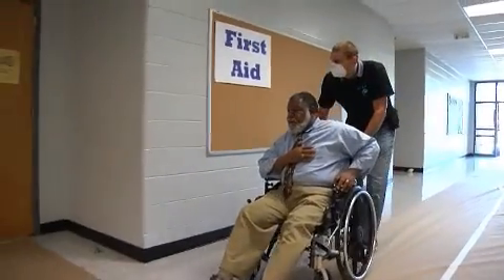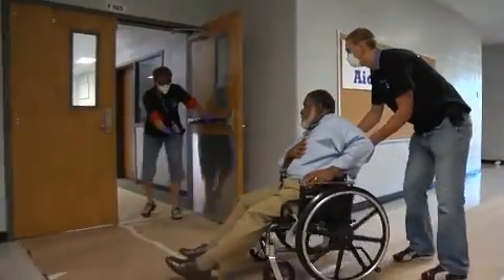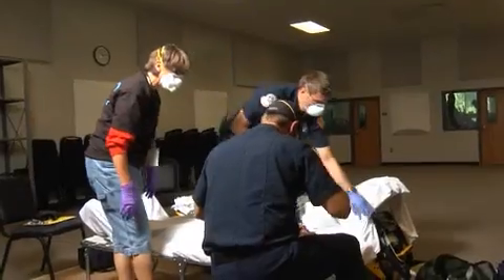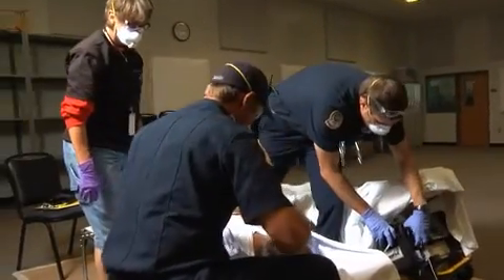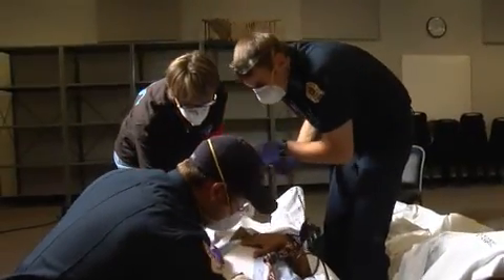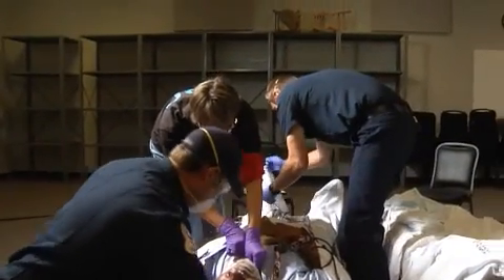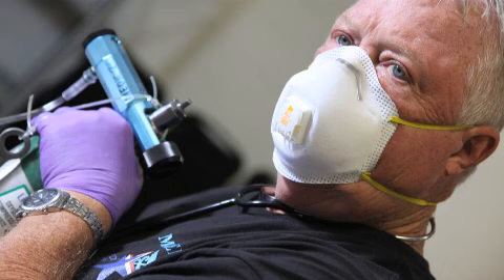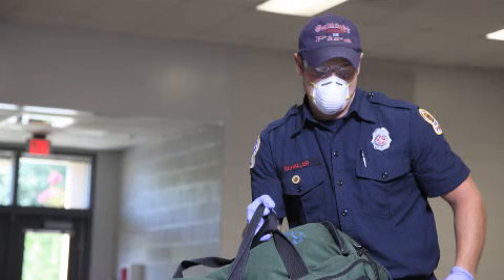Citizen Reception Center - First Aid - Personal Protection Equipment